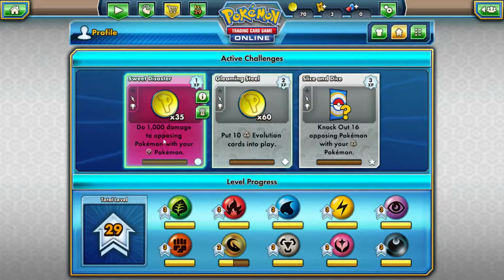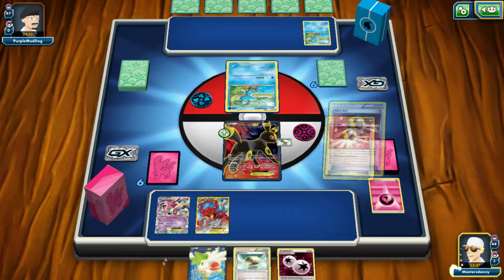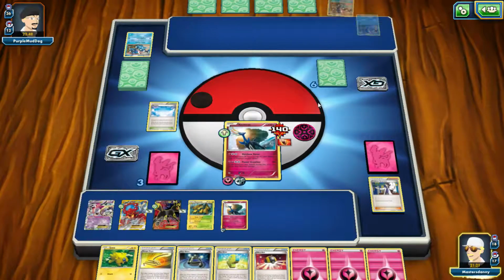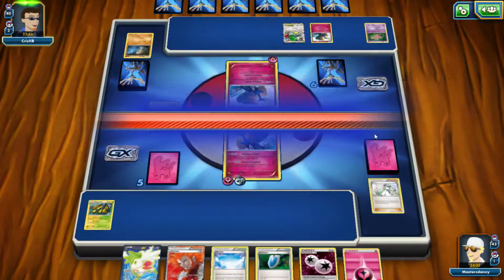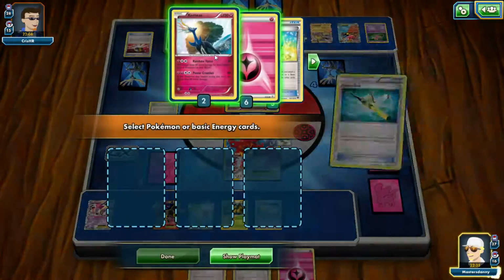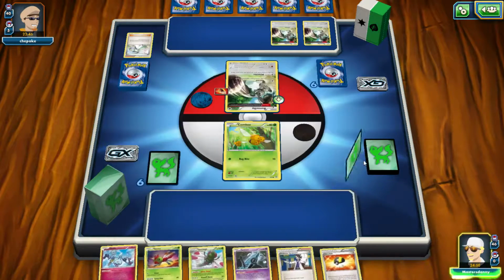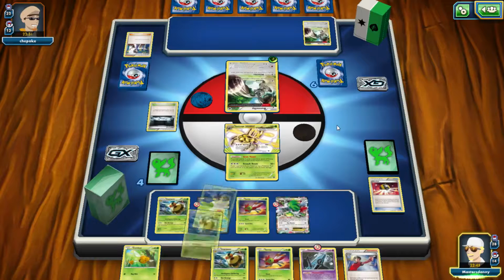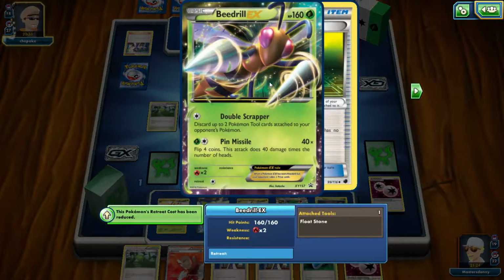Ladder Game Thursdays Episode 1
Welcome to a new weekly series, where I just play some casual ladder games, on PTCGO, and kick back and chat about whatever.

Definitely check him out! The guy has some great lists for you guys to try out!

Music: Lost Woods Remix by Will and Tim (Small edits made by me.)

Be sure to check out their social media pages for awesome Zelda Remixes!!!